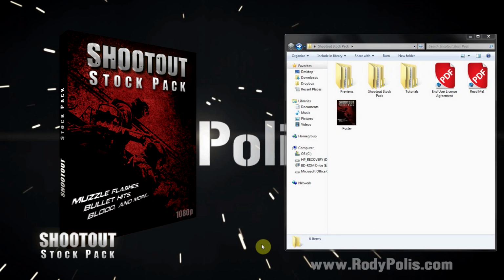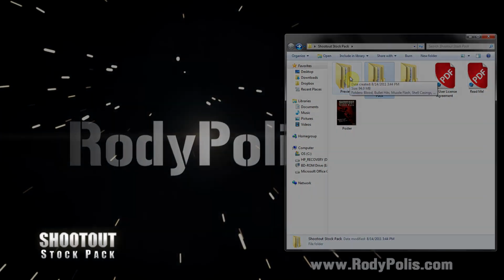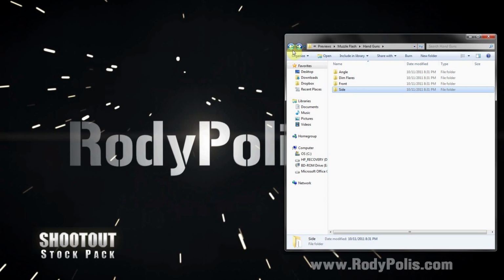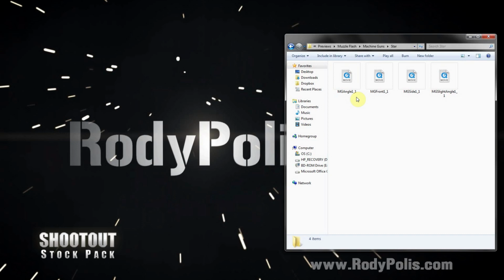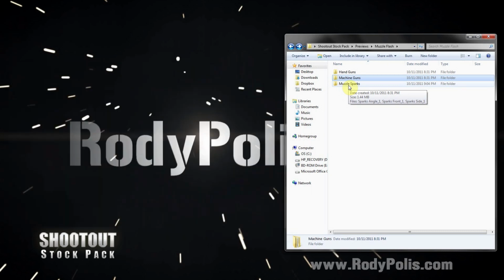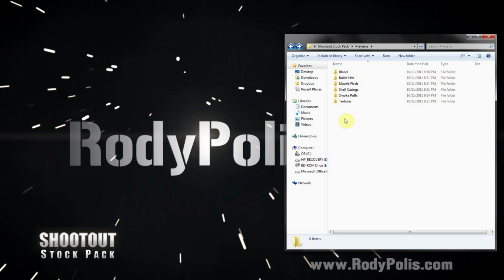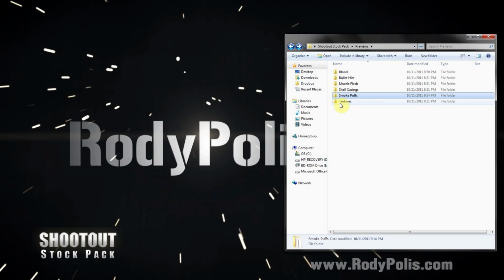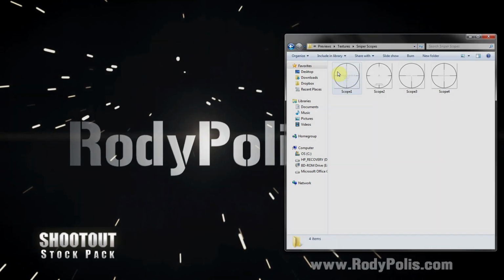Shootout Stock Pack - Product Overview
Shootout Stock Pack is a pre-keyed action stock footage pack containing muzzle flashes, bullet hits, shell casings, blood, and much more! The pack contains over 120 clips at 1080p HD resolution. Works with Adobe After Effects, Apple Motion, Sony Vegas, Final Cut Pro & X, Adobe Premiere, and more!